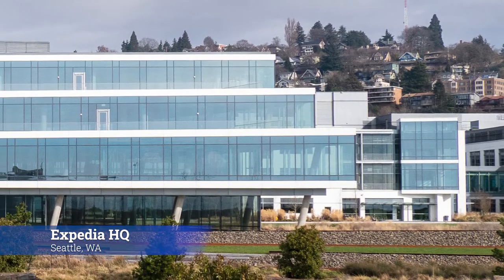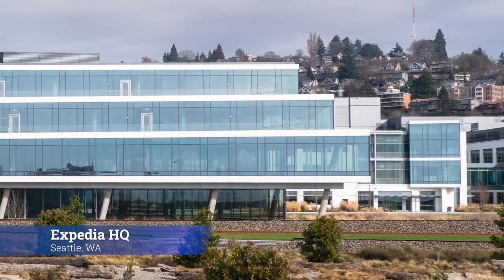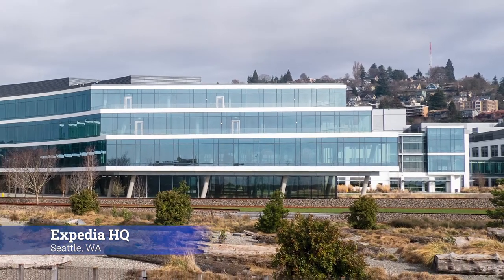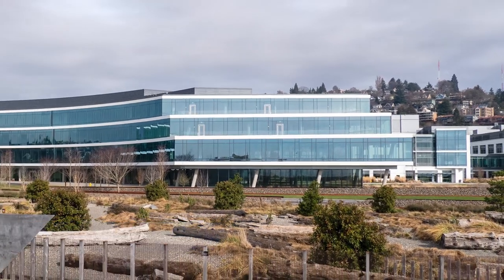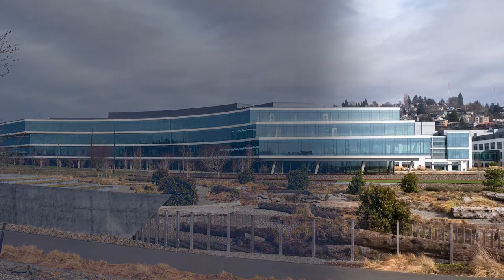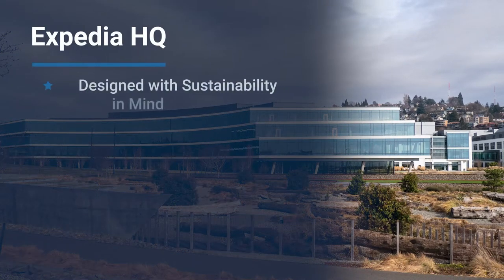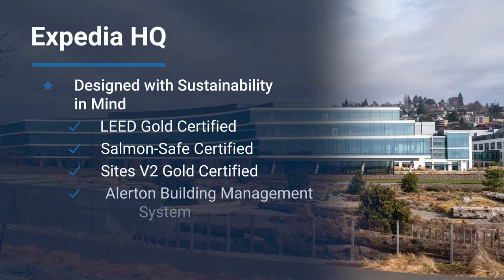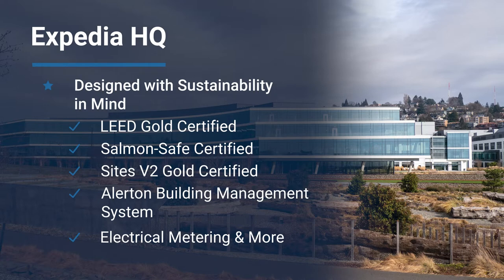Expedia HQ - ATS Automation Project Profile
Expedia developed 40 acres of Seattle’s Elliot Bay waterfront for their 3-story, one million-plus sqft corporate headquarter to meet their growing business needs. The facility was designed with sustainability in mind and has obtained LEED Gold, Salmon-Safe, and Sites V2 Gold certifications. ATS provided the facility with an integrated Alerton building automation system that gives the facility operators campus-wide control of the CUP, boilers, chillers, electrical metering, and much more.